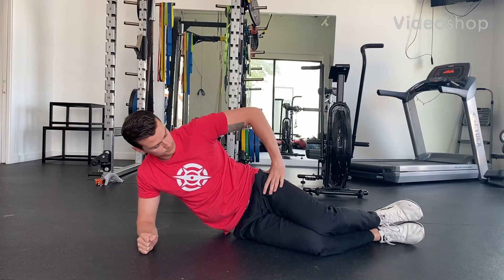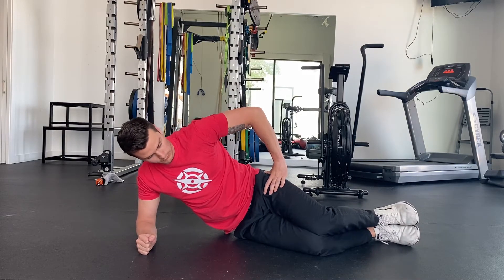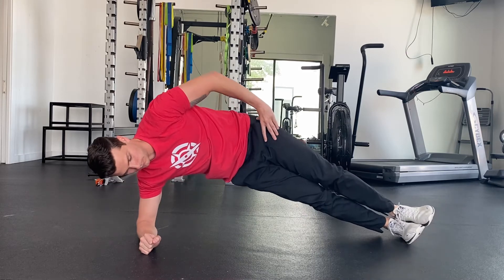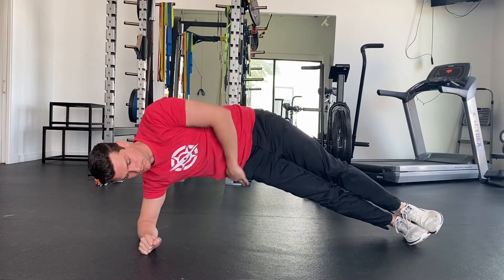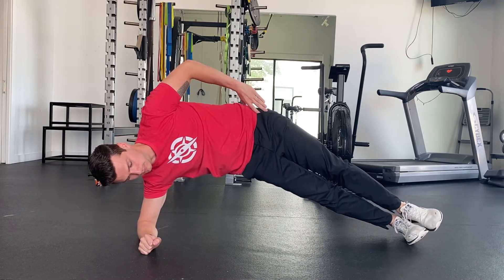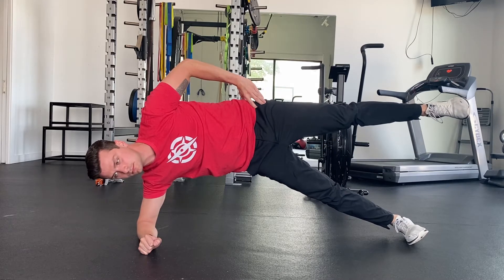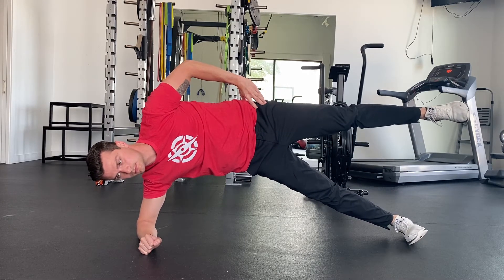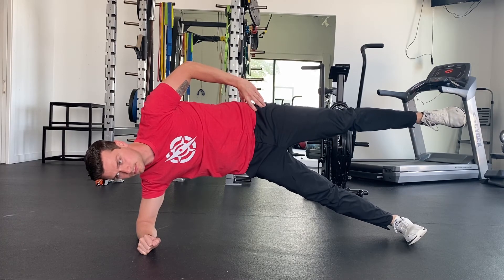Abductor Side Plank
Perform as prescribed. The goal of this exercise is to improve hip abduction strength.

HFAP Community